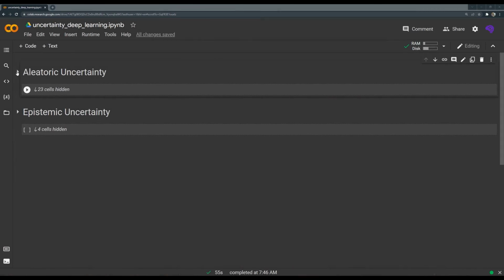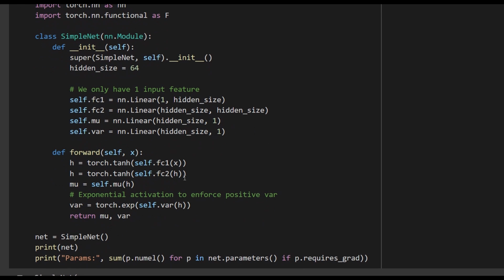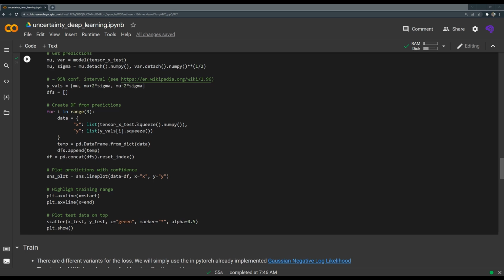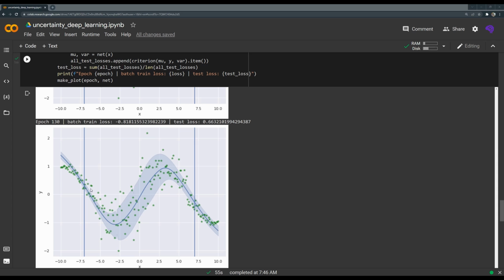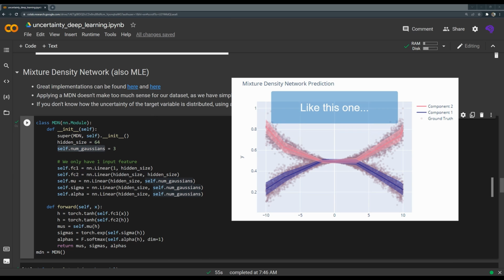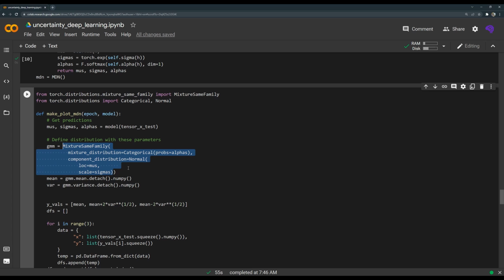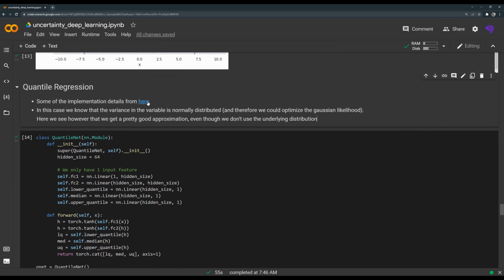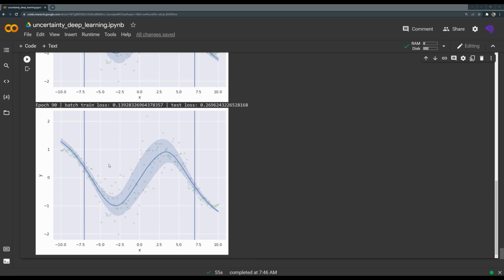How to handle Uncertainty in Deep Learning #1.2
▬▬ Code ▬▬▬▬▬▬▬▬▬▬▬

▬▬ Used Music ▬▬▬▬▬▬▬▬▬▬▬
Music from Uppbeat (free for Creators!):

▬▬ Used Videos ▬▬▬▬▬▬▬▬▬▬▬
From these Pexels authors:
Tom Fisk

▬▬ Timestamps ▬▬▬▬▬▬▬▬▬▬▬
00:00 Introduction
00:15 Dataset
01:38 Model 1
07:37 Model 2
12:26 Model 3

▬▬ My equipment 💻
- Microphone mount
- Monitor mount
- Height-adjustable table
- Ergonomic chair
- PC case
- Bluelight filter glasses